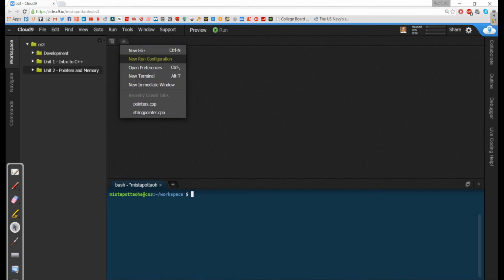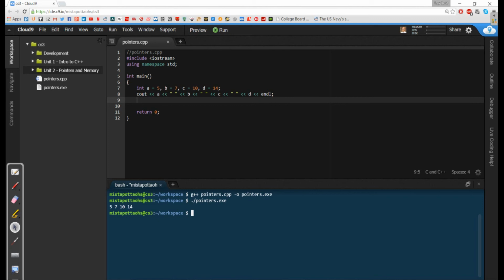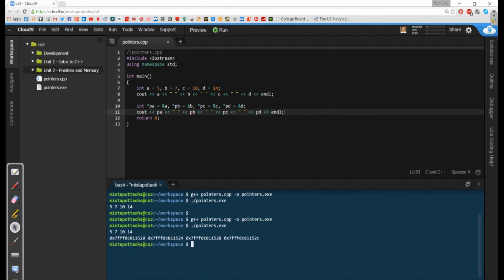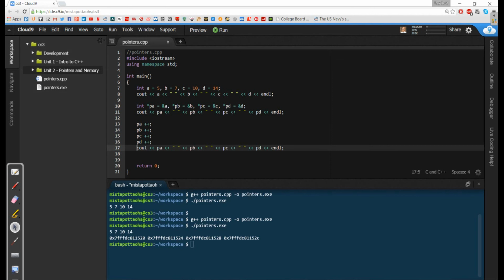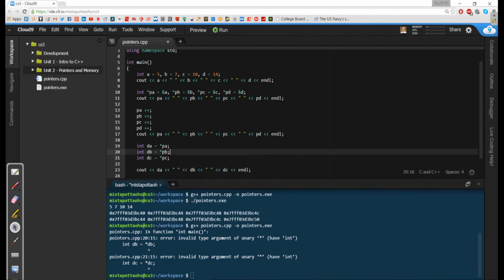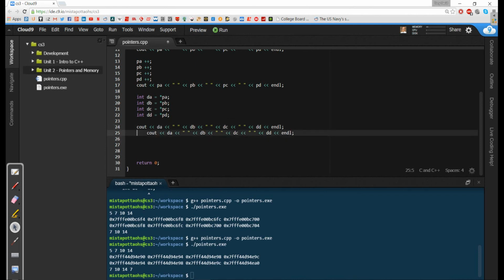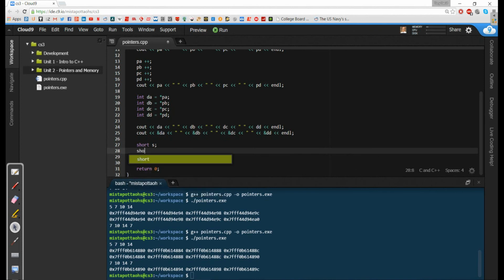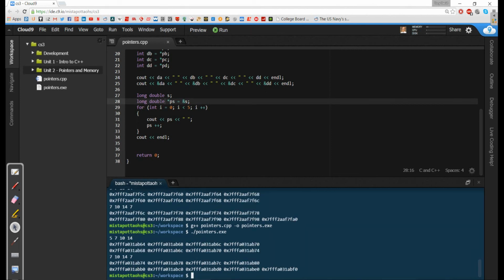Data Structures in C++ - Pointers and Memory - Day 2 - Pointers to Primitives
In this video, we discuss how to create points to primitives, what happens when we increment them, and ponder what happens when we go past the limits of where memory locations have been defined.